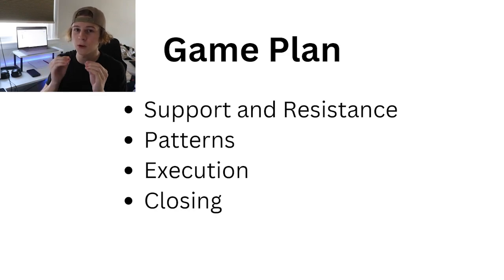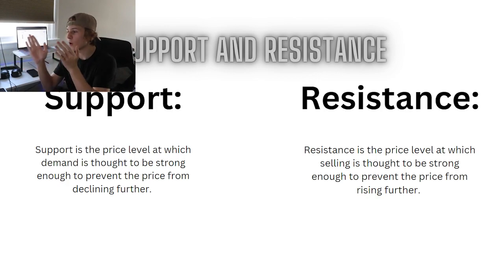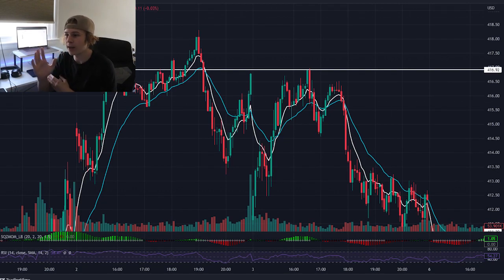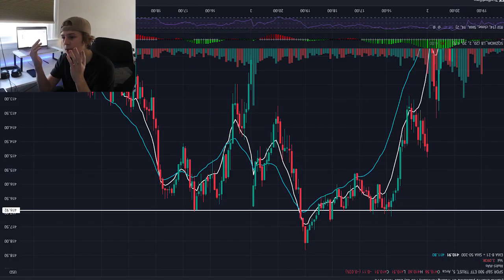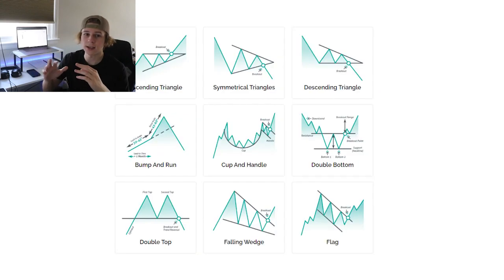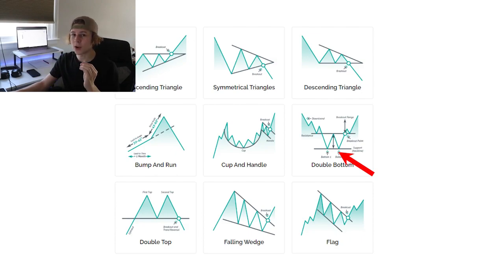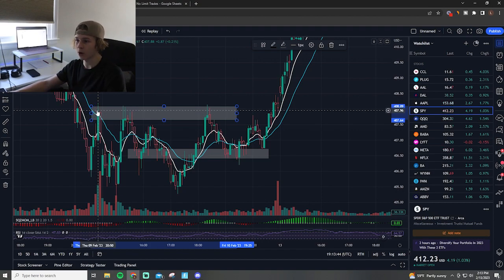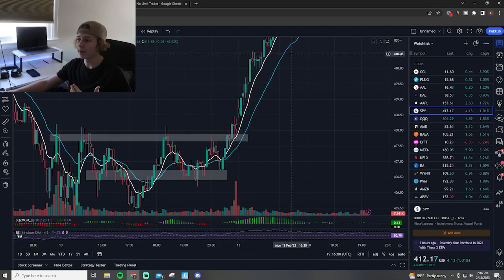The Only Video You Will Need To Start Trading Options (PROFITABLE 90% OF THE TIME)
In this video, I am teaching my simple, yet effective options trading strategy for beginners + advanced traders. Full live walk through.